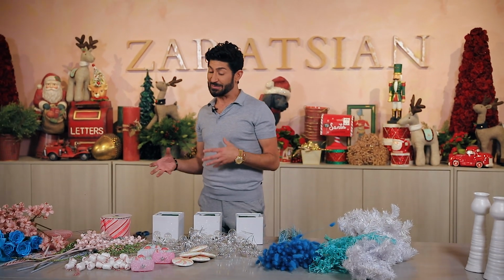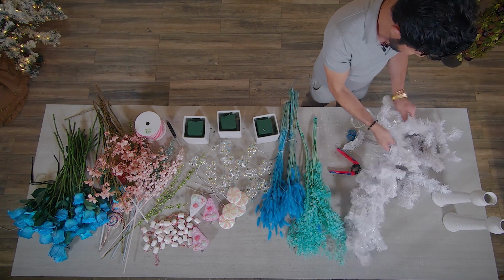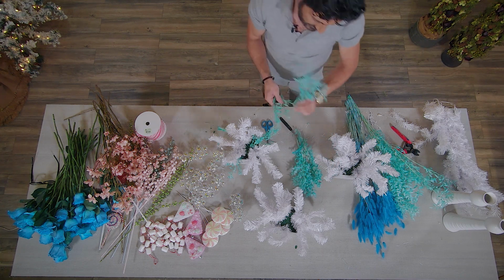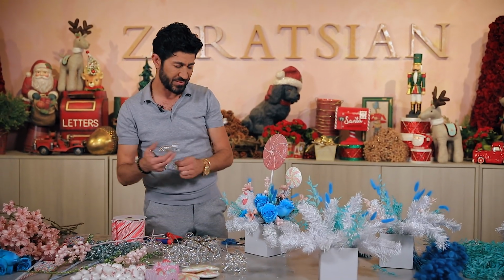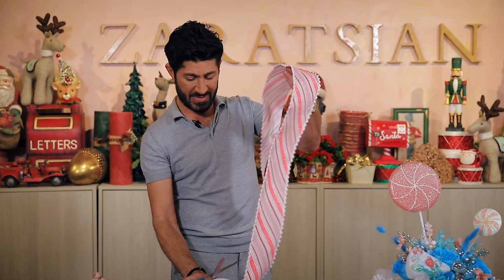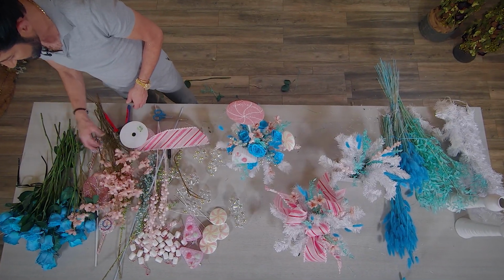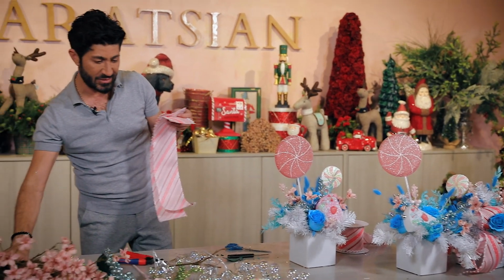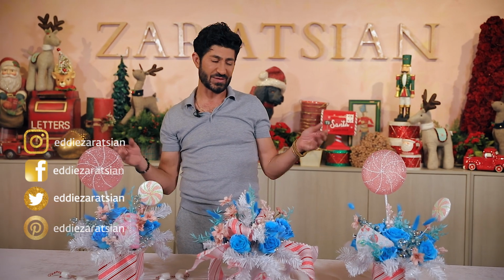Candyland Party Decorations DIY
This DIY Candyland themed decoration tutorial will help spruce up your party, keeping it colorful and fun. Whether this is a Candyland Birthday Party for children or adults, Sweet 16, or you need general party ideas, you will love these designs.

Film Credits:
Producer: Hrach Muradyan
Director of Photography: Narbeh Khodaverdi
Editor: Vahan Epremyan